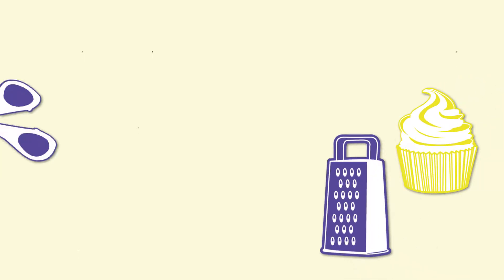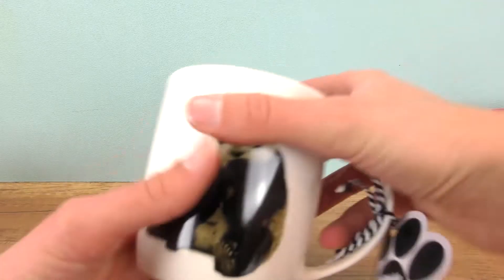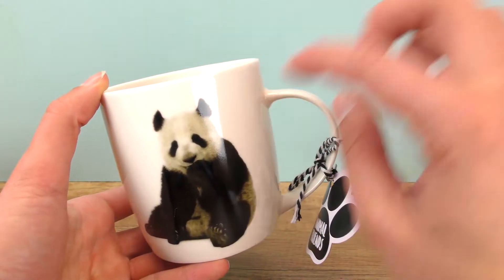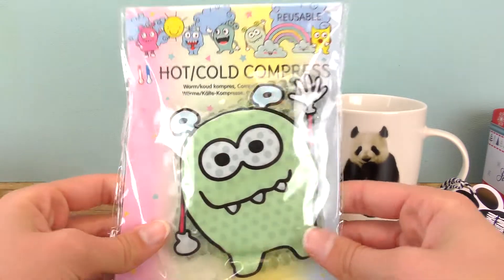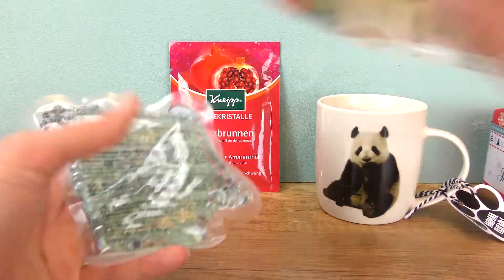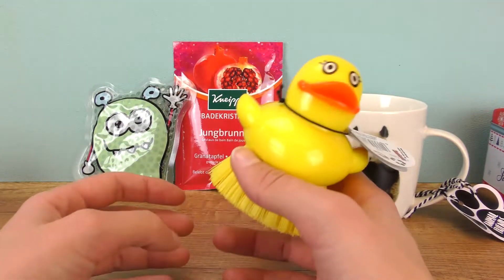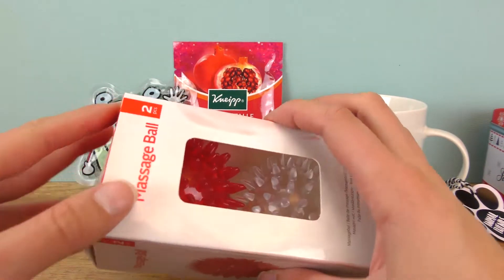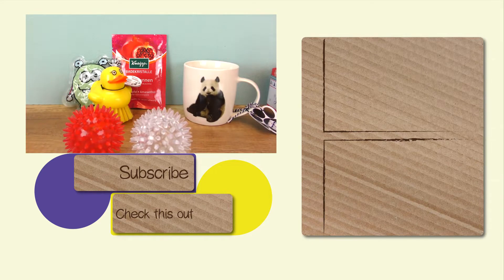Advent Calendar Ideas for Grown-Ups | Ideas for Moms, Dads and Grandparents | DIY Inspiration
We love Oreos! DIY Ideas with Oreo